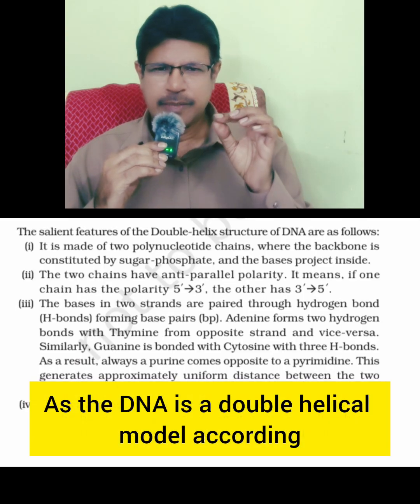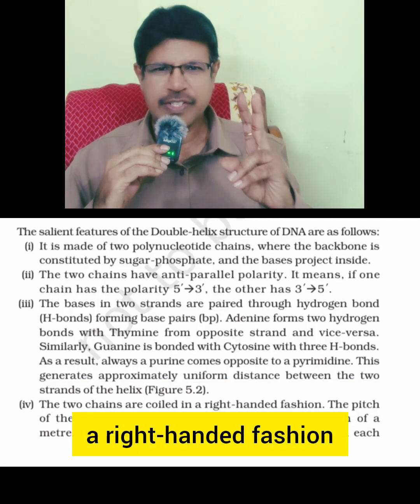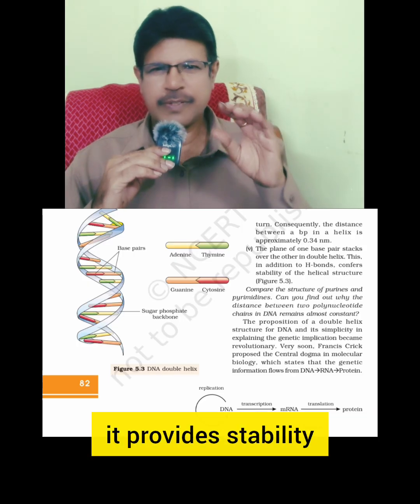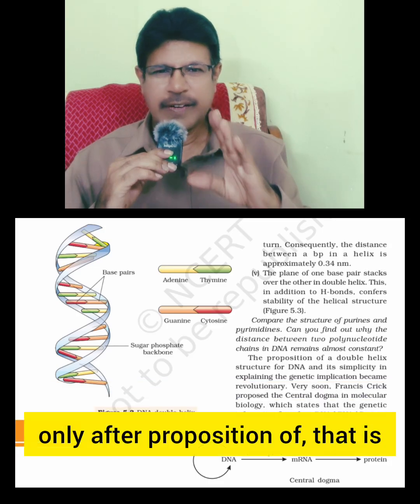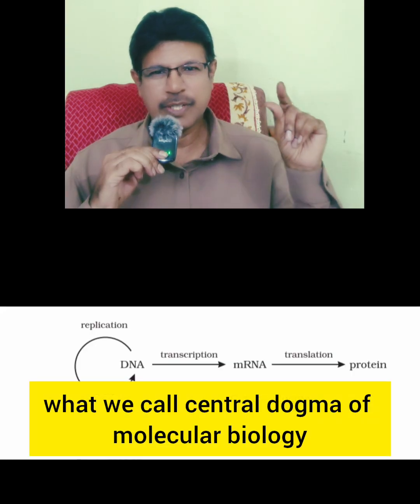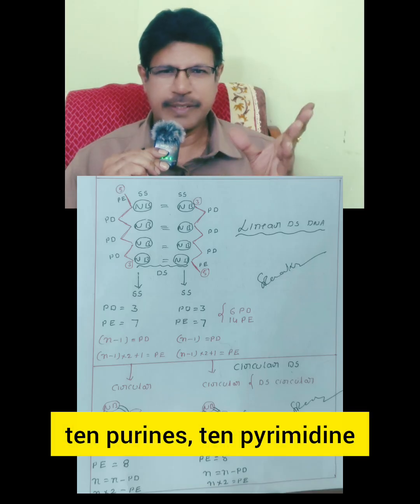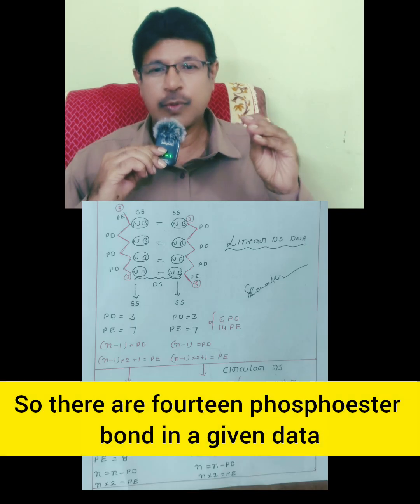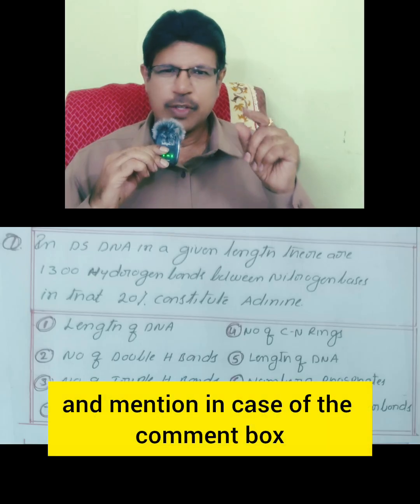molecular_basis_of_inheritance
DNA NUMERICALS VIRAL
DNA PROBLEMS NEET2026
viralneet 2026